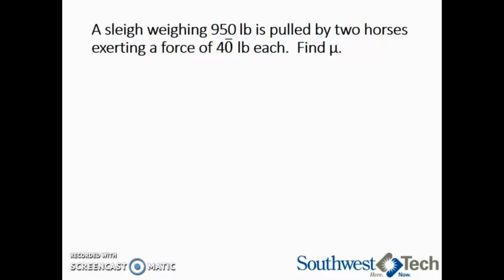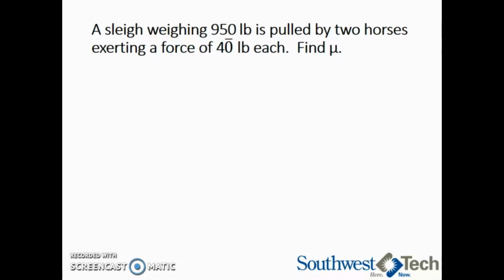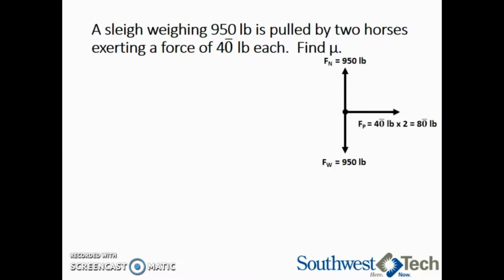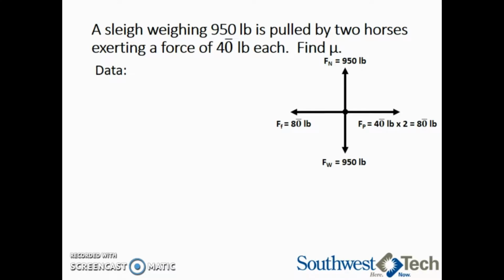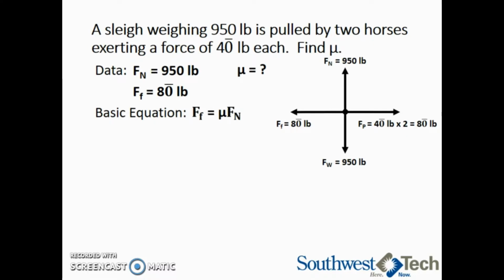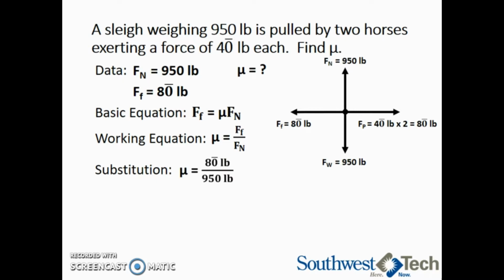Coefficient of Friction – General Physics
Learn how to calculate the coefficient of friction using Newton’s Third Law of Motion.